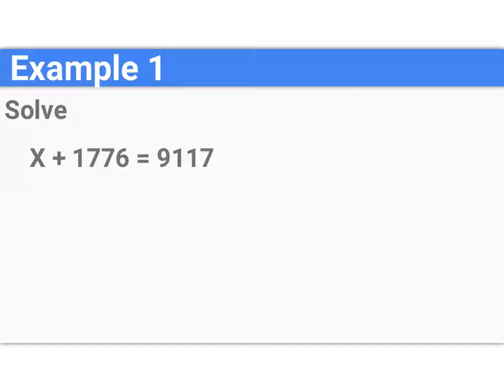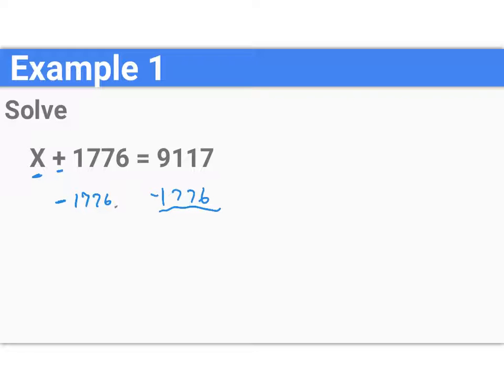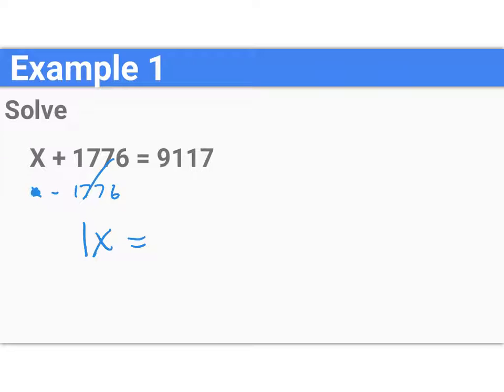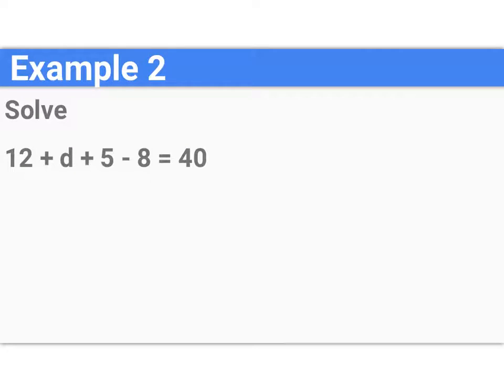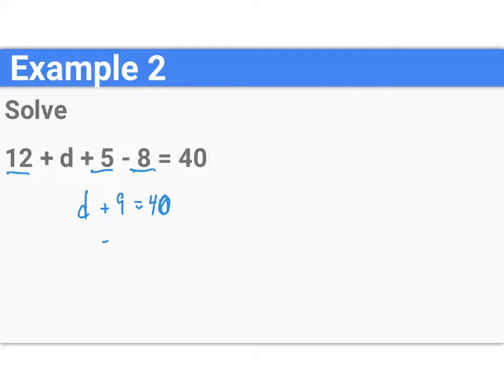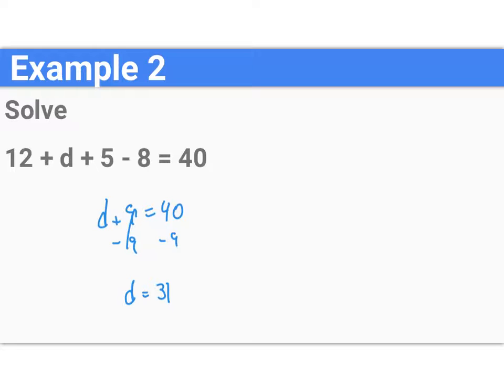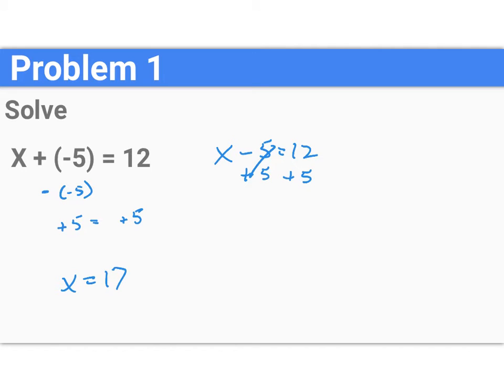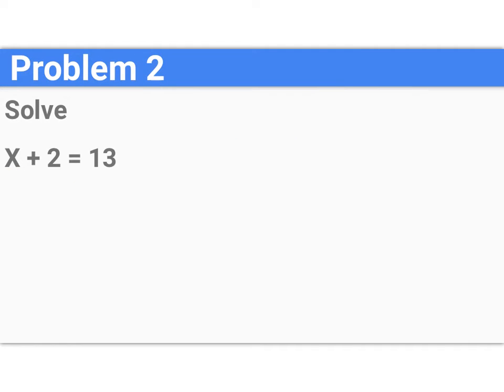Lesson 2017-Solve Addition Equations